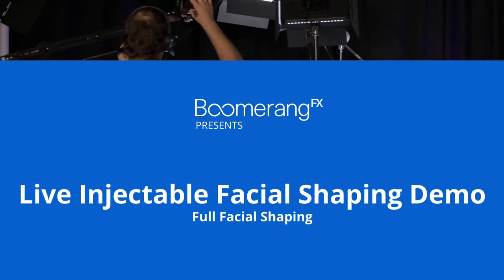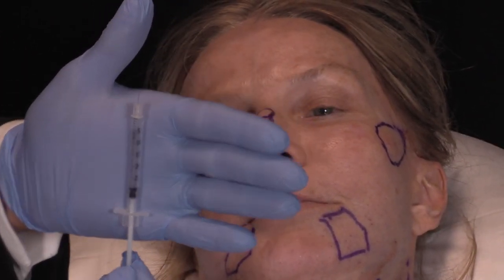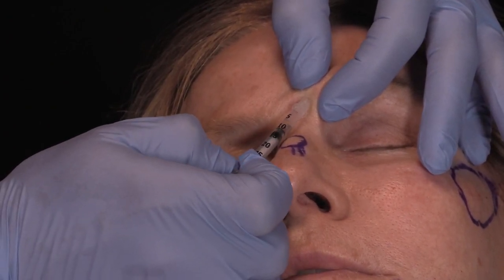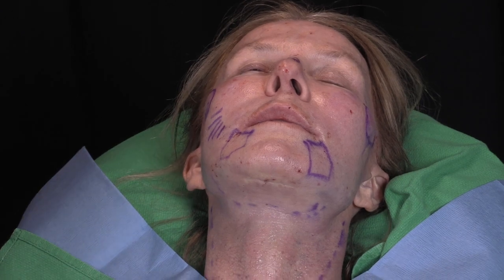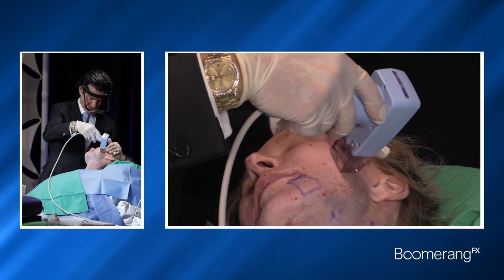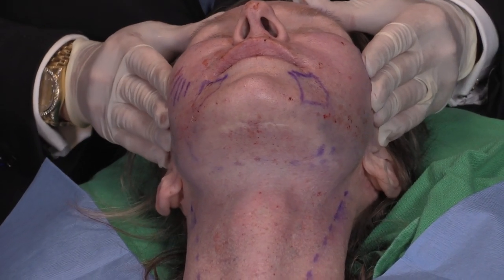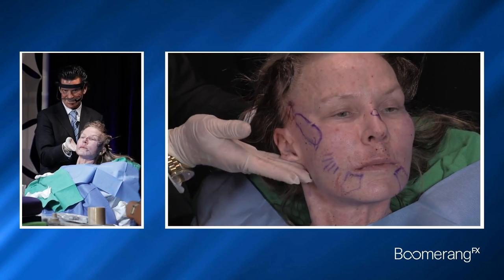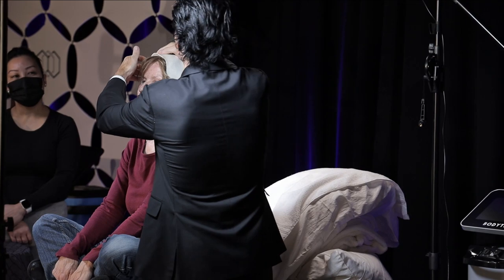Injectable Suture Suspension: The Non-Surgical Face Lift | Real Client Transformation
👇 Today's video spotlights injectable suture suspension, offering non-surgical alternatives to traditional facelifts. If you're looking for an effective way to combat the signs of aging and rejuvenate your appearance, this video is a must-watch.

👩‍⚕️ Journey with us as we document a client's inspiring transformation with injectable suture suspension and thread lifting. From the initial consultation to the jaw-dropping final results, we're providing an immersive look at these innovative aesthetic procedures.

🌟 Results: Be amazed as our client's appearance transforms, revealing a lifted, tighter, and more youthful complexion. The before-and-after images are truly striking!

🔬 Injectable Suture Suspension and Thread Lifting are advanced non-surgical procedures that use bio-absorbable threads to lift, tighten, and rejuvenate the skin. These techniques offer a less invasive alternative to traditional facelifts, delivering significant improvements in skin laxity and overall facial contouring.

If you enjoyed this video and found it informative, don't forget to hit the LIKE 👍 button, SHARE it with anyone interested in non-surgical facelifts, and SUBSCRIBE to our channel for more health and beauty content.

Have any questions or comments? Drop them in the comments section below, and our expert team will be thrilled to respond.